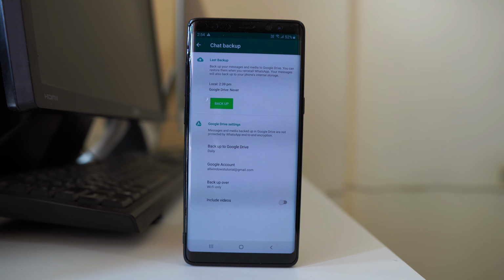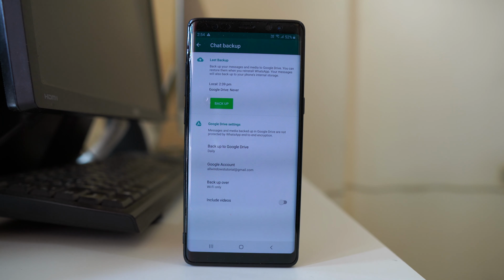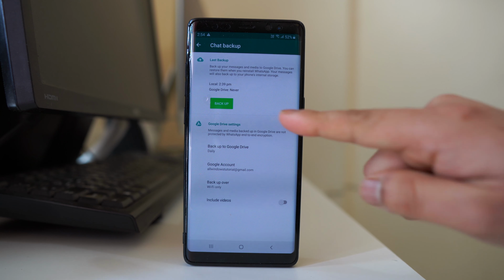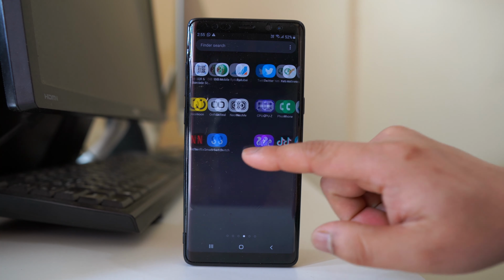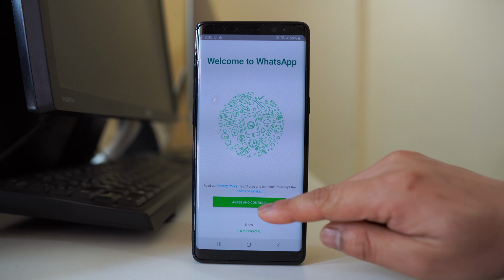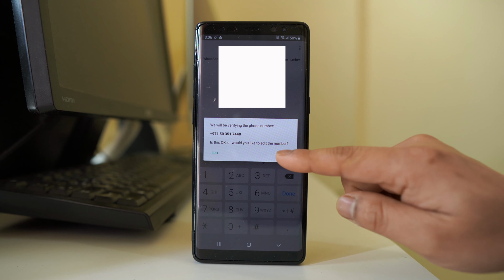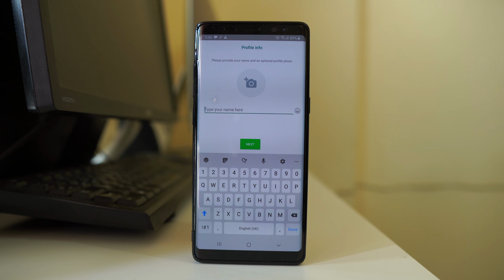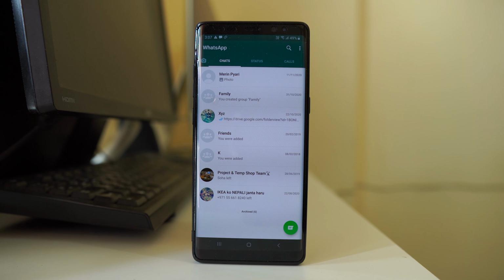how to backup and restore whatsapp chat in Android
In this video today we will see how to backup and restore whatsapp chat in android device. We will see how backup manually or automatically.

This video also answers some of the queries below:
How to backup chat to google drive
How to restore whatsapp chat in android device
whatsapp backup and restore
How to manually backup whatsapp chat
How to find whatsapp backup in google drive
How to remove whatsapp backup from google drive
backup whatsapp chat daily, weekly, monthly